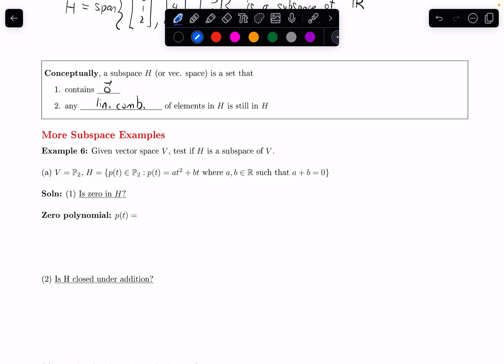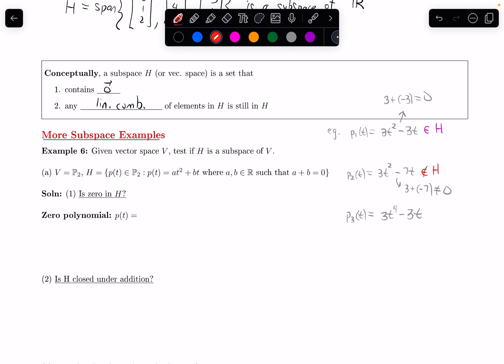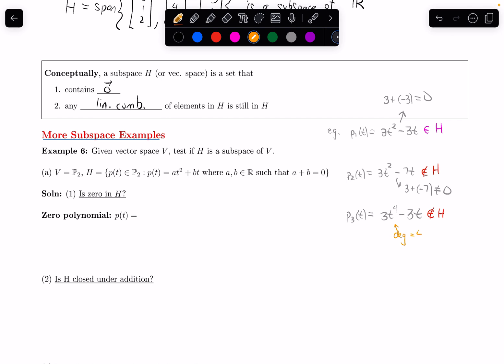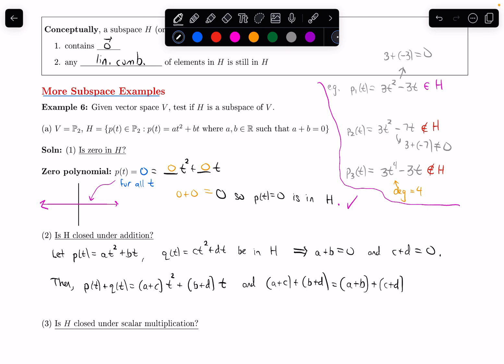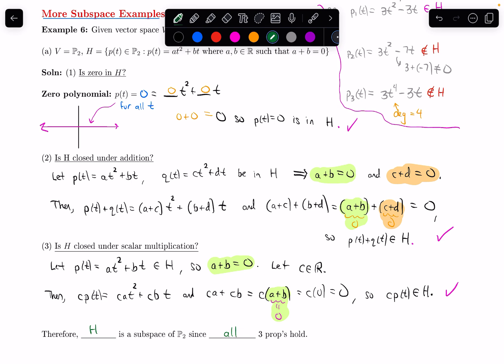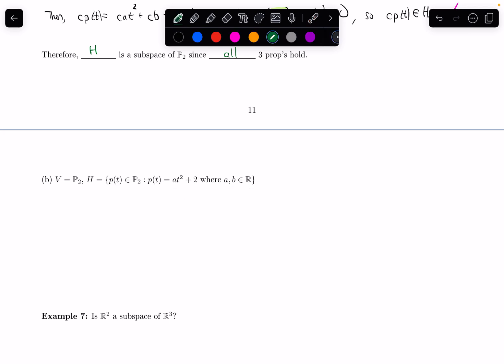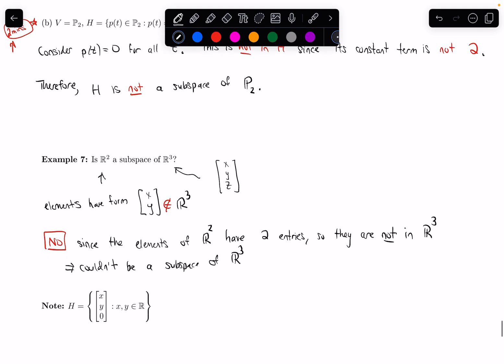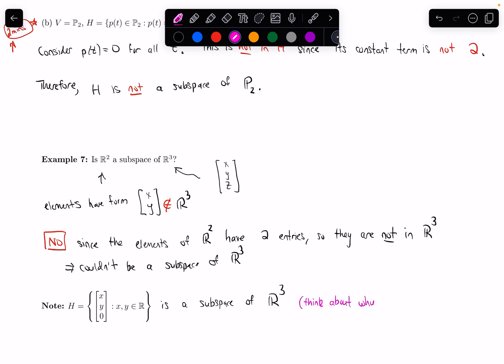4.1 More Subspace Examples || Linear Algebra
We do a few examples in which we test whether a given set of polynomials is a subspace of P_2 or not.

Here is a link to a Google Drive folder that has all of the template notes files that I use for these videos. These can help facilitate your note-taking!